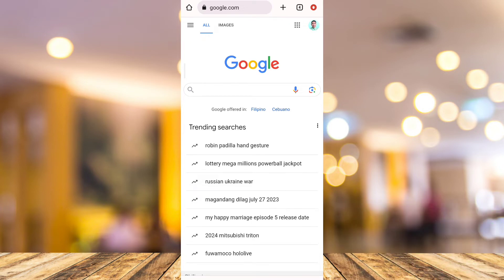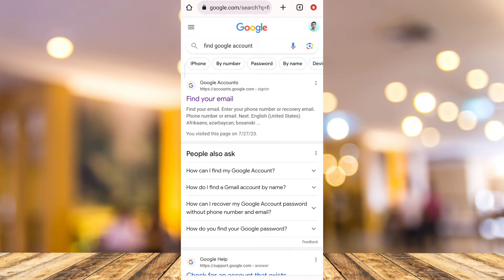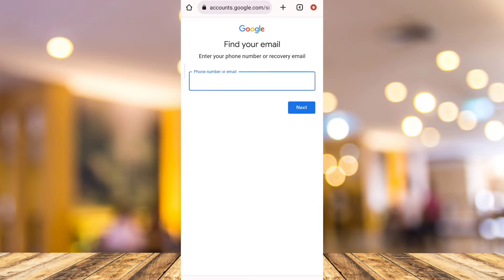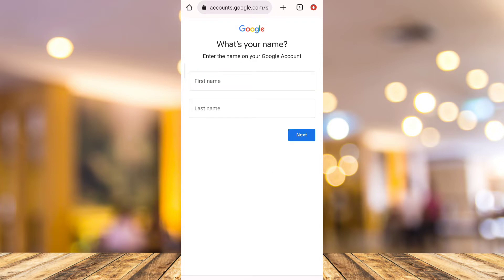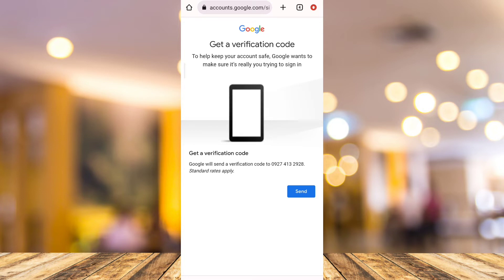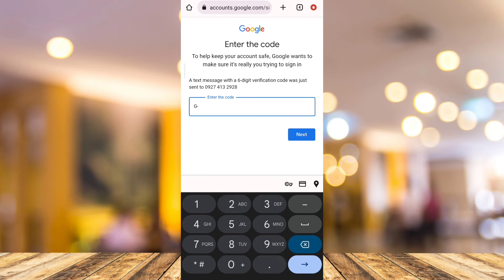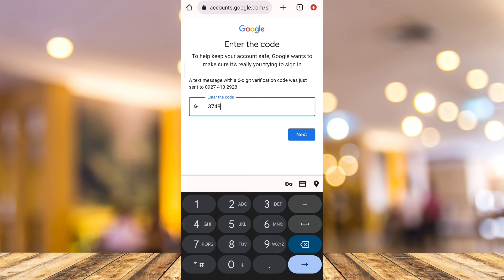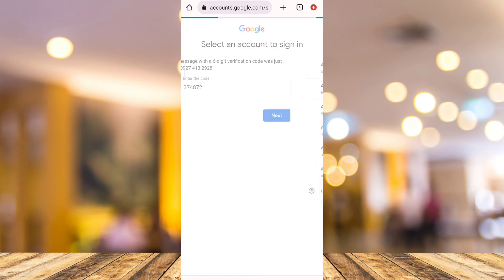How To Find Gmail Account By Phone Number 2025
If you're wondering how to find a Gmail account by phone number, this video will show you the exact steps to recover your email quickly. Losing access to your Gmail can be frustrating, but if you have a linked phone number, you can easily retrieve your account. In this guide, you'll learn how to find a Gmail account by phone number using Google's recovery process. We'll walk you through entering your phone number, receiving a verification code, and regaining access to your Gmail.